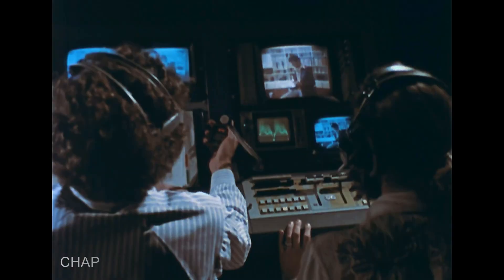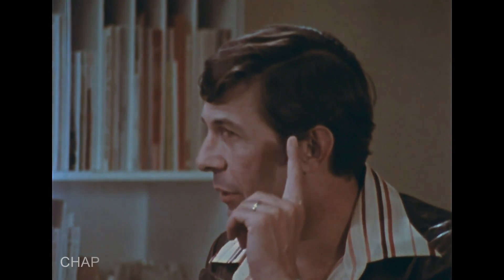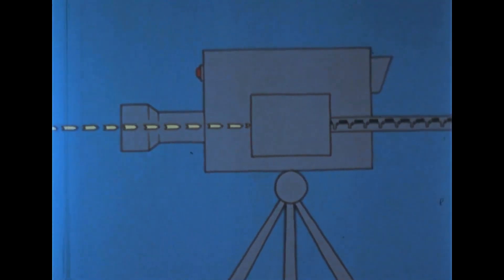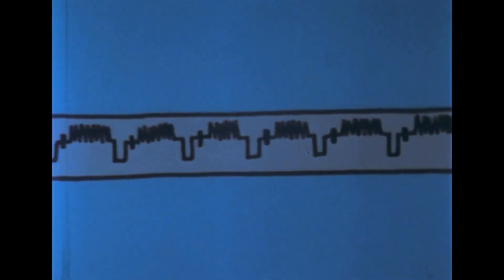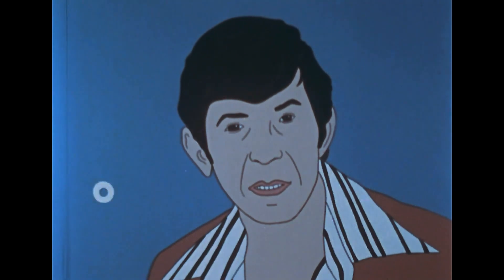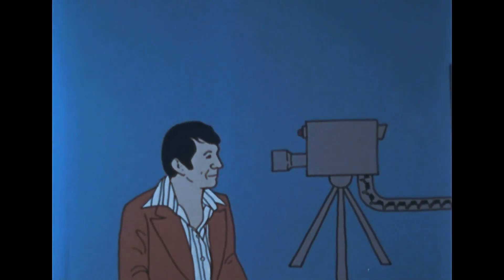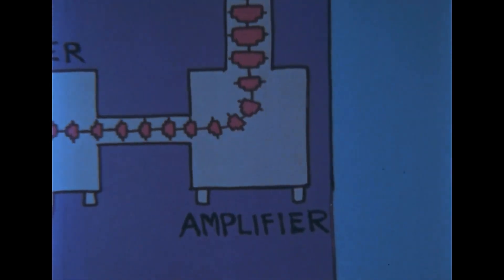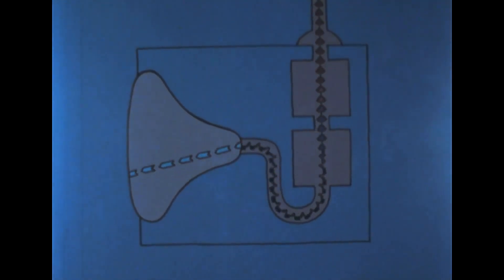Leonard Nimoy Has Been Affected By The Brown Blue Variant Of The Phenomenon Unimundi Effect!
Discovery, research and coverage of the Unimundi Effect a phenomenon discovered by this channel on July, 2018. The phenomenon is blurring all digital media but sometimes is also applying repetitive colour pattern repeating the same colours on clothes, objects and backgrounds, showing that everything comes from only one source (based on the start of the phenomenon where all digital media had only 2 colours for 3 days consecutively, showing everything affected but without reaction of the whole world). After the main failure, the quantum streaming has changed it's colouring behavior showing blurrings or repetitive colours (repeating the same colour sequentially in a row). The most common "signature" of the effect is a blurring or tinting blue or sometimes greenish blue but all other colours individually has been occasionally detected as part of the phenomena. All media of the planet has been affected.

Matthew 13:9-16

9 Who hath ears to hear, let him hear.

10 And the disciples came, and said unto him, Why speakest thou unto them in parables?

11 He answered and said unto them, Because it is given unto you to know the mysteries of the kingdom of heaven, but to them it is not given.

12 For whosoever hath, to him shall be given, and he shall have more abundance: but whosoever hath not, from him shall be taken away even that he hath.

13 Therefore speak I to them in parables: because they seeing see not; and hearing they hear not, neither do they understand.

14 And in them is fulfilled the prophecy of Esaias, which saith, By hearing ye shall hear, and shall not understand; and seeing ye shall see, and shall not perceive:

15 For this people's heart is waxed gross, and their ears are dull of hearing, and their eyes they have closed; lest at any time they should see with their eyes and hear with their ears, and should understand with their heart, and should be converted, and I should heal them.

16 But blessed are your eyes, for they see: and your ears, for they hear.

This video is for educational, research, teaching and news reporting purposes only.